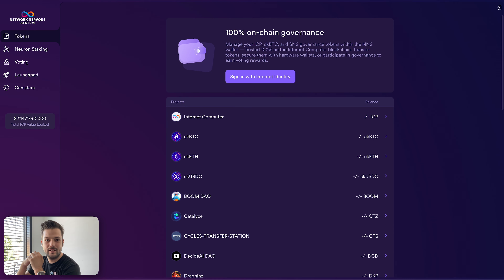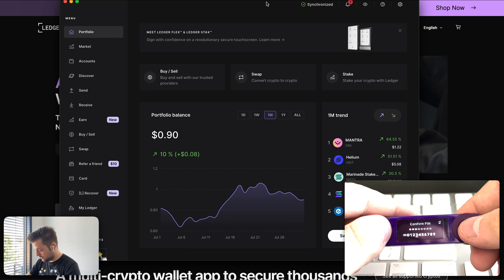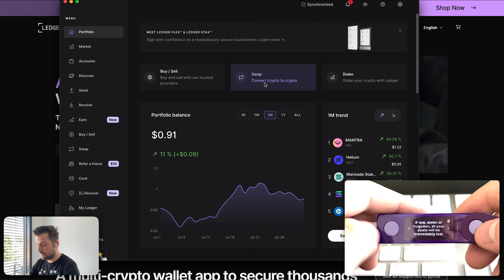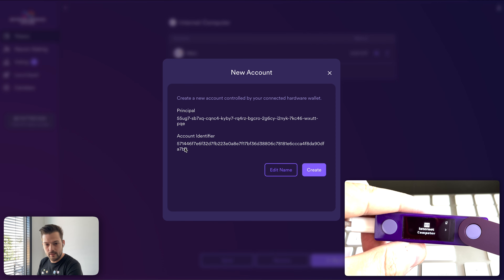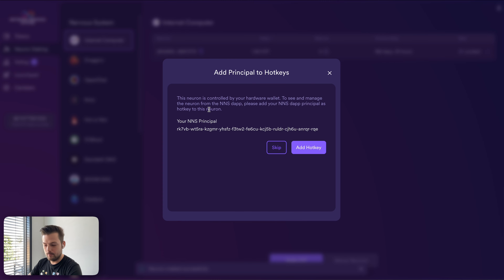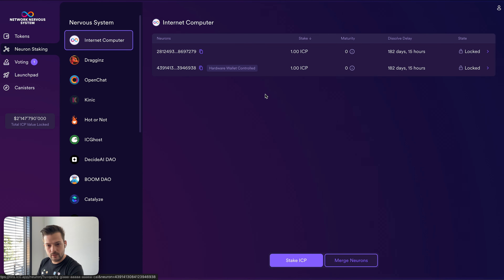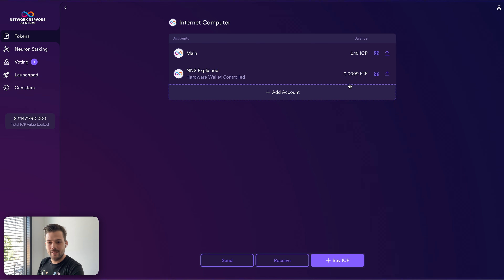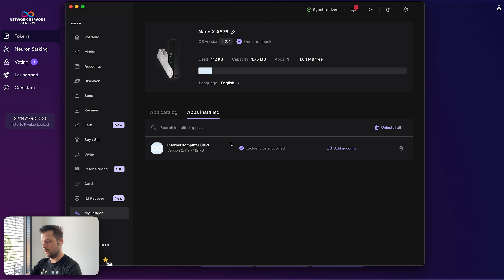NNS Explained | Staking ICP Using a Ledger Hardware Wallet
In this episode Andrew goes through the process of setting up a new Ledger hardware wallet controlled ICP account and creates neurons in the NNS that are controlled by the Ledger device.

NNS Explained is a series that dives into how the Internet Computer’s fully on-chain governance system — the Network Nervous System (NNS) works. You will find everything from high level concepts, all the way to verifying proposals in depth.